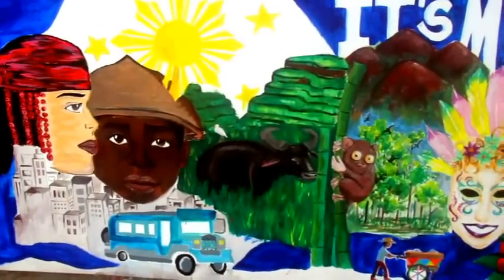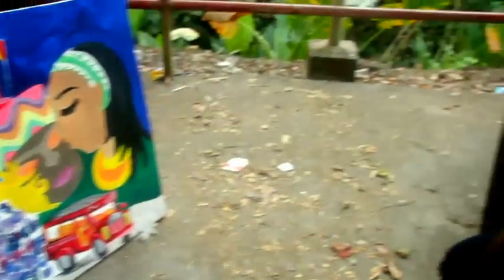Painting With Google Colors - Joel Roth